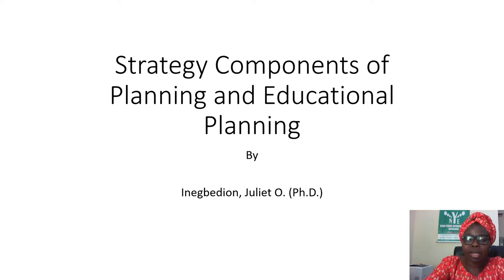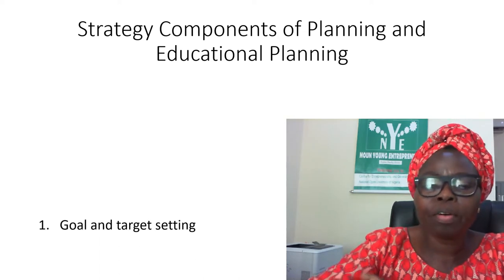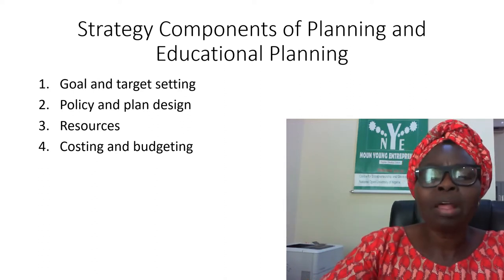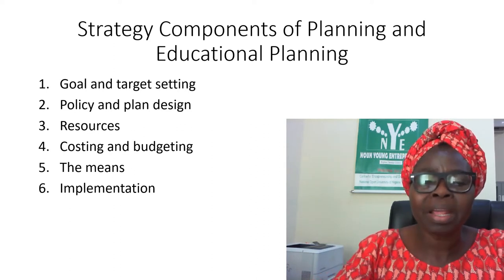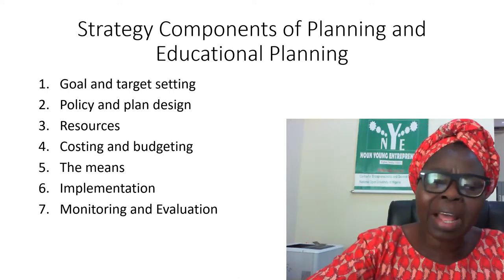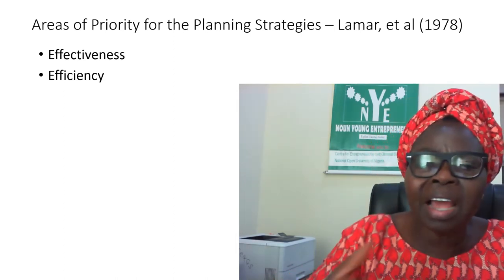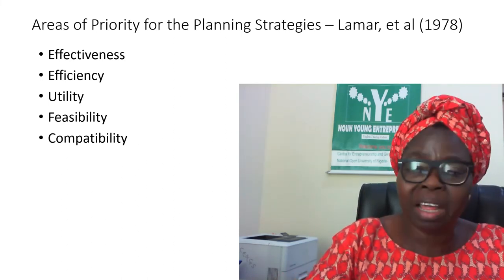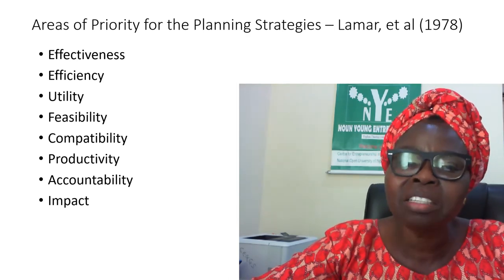Video 2 Strategy Components of Planning and Educational Planning